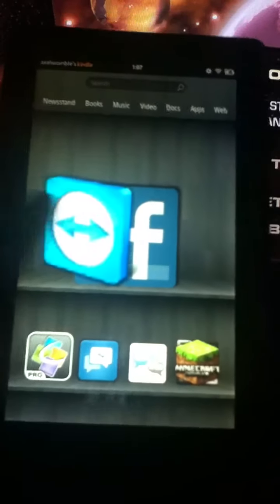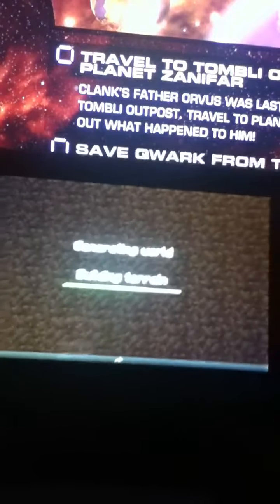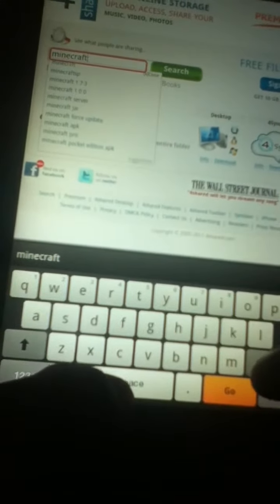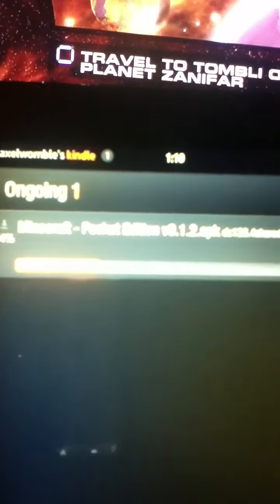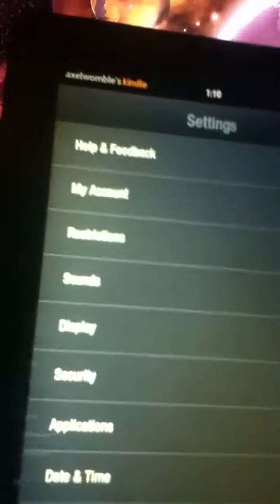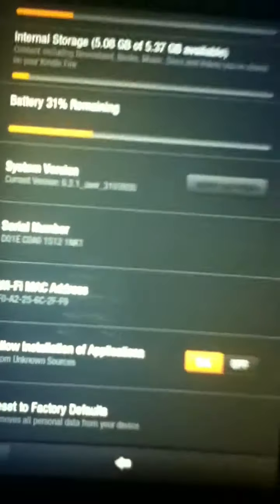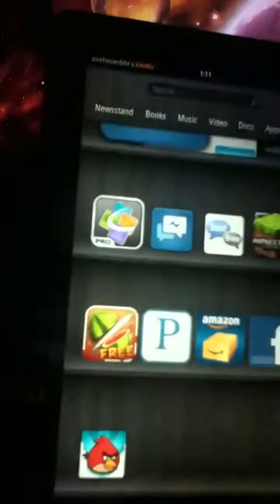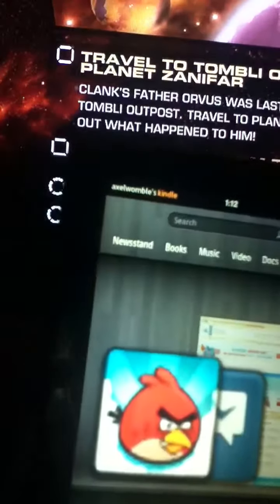Install 3rd party apps on a kindle fore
Make sure you type .apk after every app you search